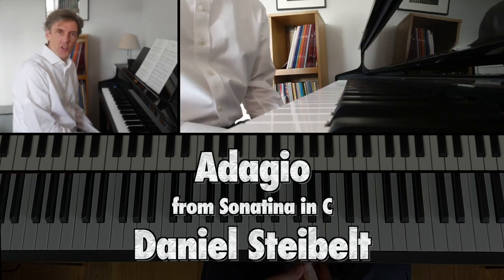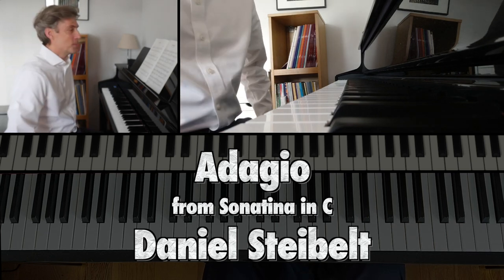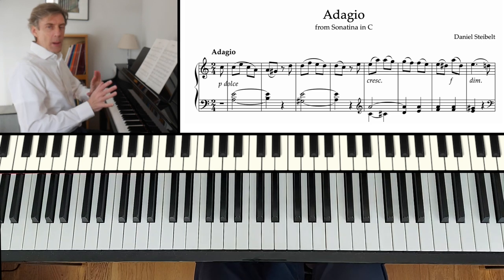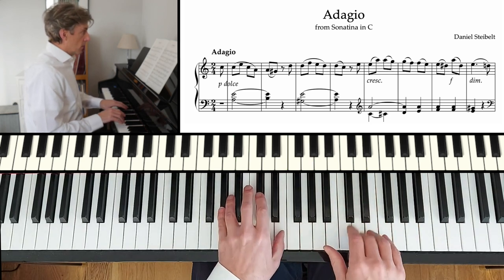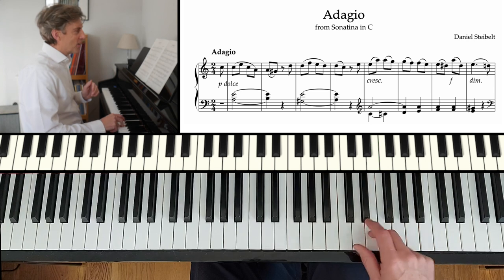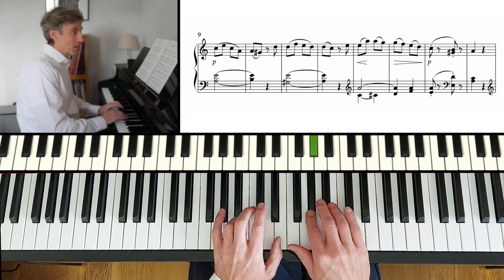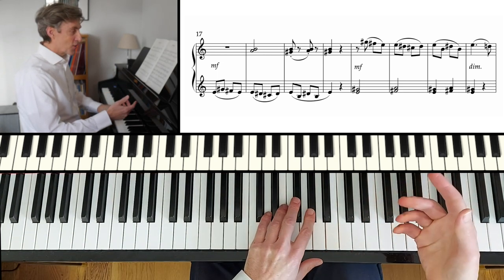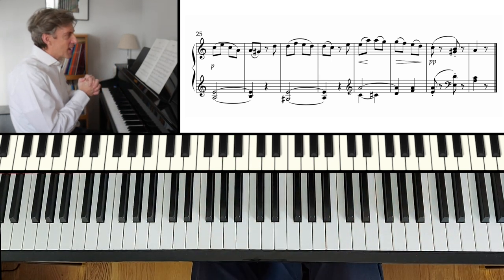Adagio by D. Steibelt: ABRSM Grade 2 Piano 2025 & 2026 - B12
Adagio from Sonatina in C by Daniel Steibelt.

ABRSM Grade 2 Piano (2023 & 2024) - B9

If you've enjoyed the video, I'd love a coffee ☕. Thank you. 😊